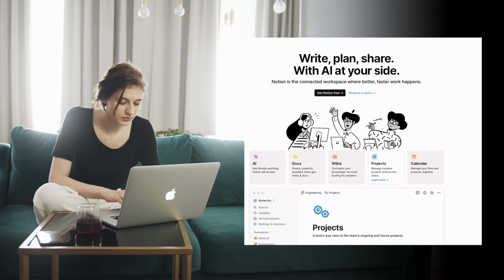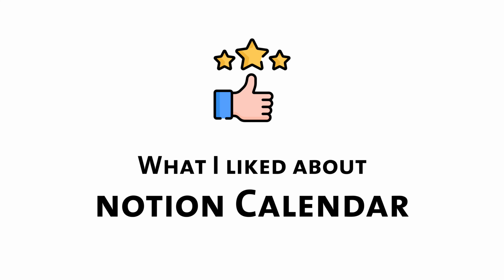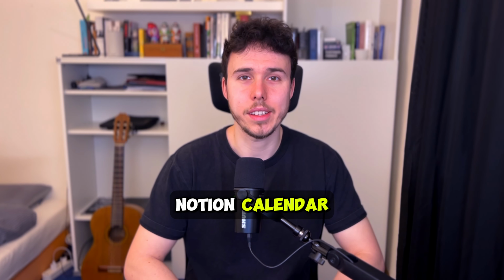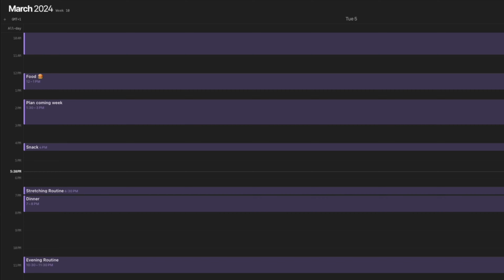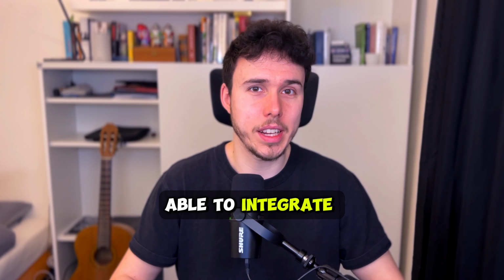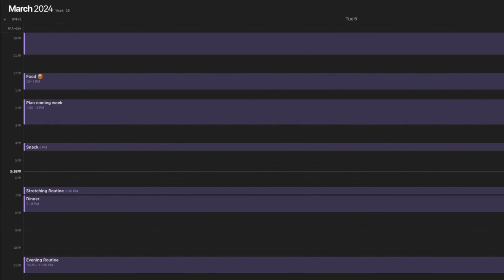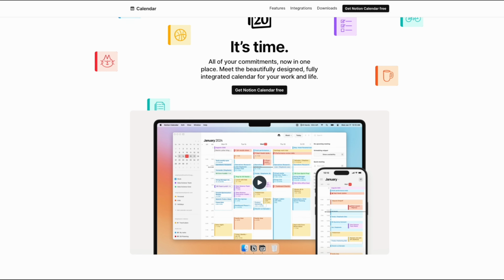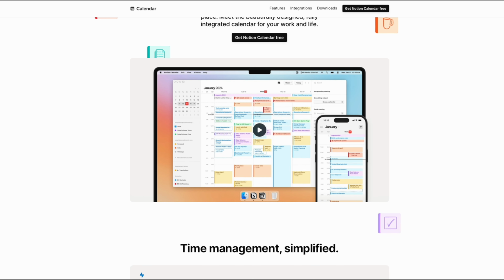I used NOTION CALENDAR for 4 weeks - here is what I found...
In this video I am telling you about my experiences with Notion Calendar, what I liked about it and for whom I would recommend the app.

00:00 Intro
00:33 What is Notion?
01:15 What I liked about Notion Calendar
02:48 What I did not like about Notion Calendar
04:23 Summary and Recommendations
05:18 Outro